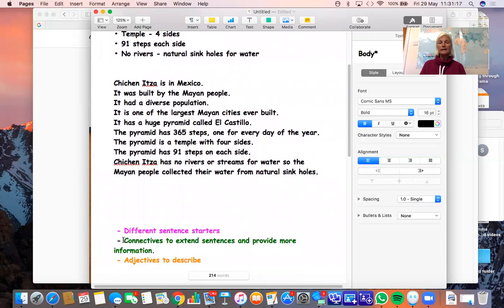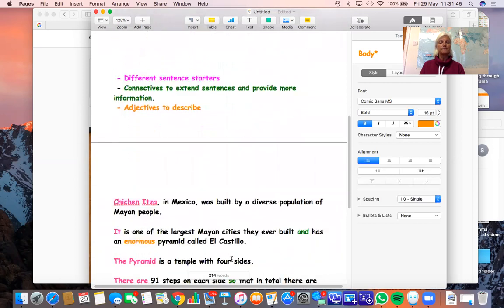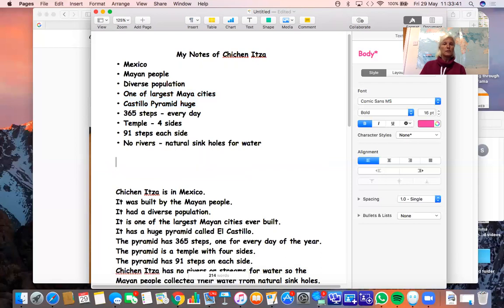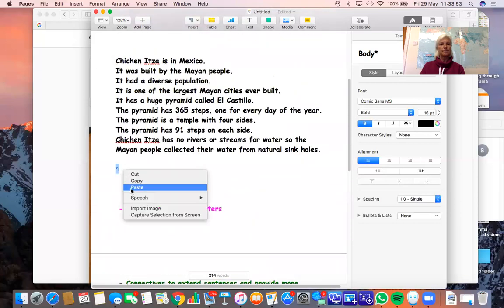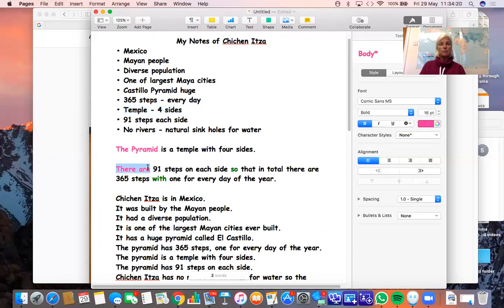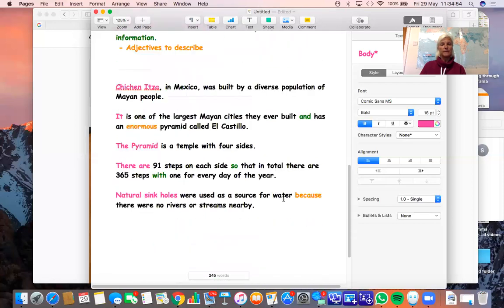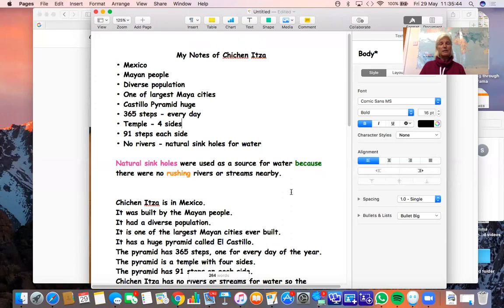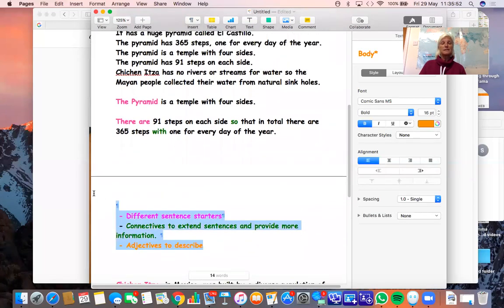zoom 0sentences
Writing sentences from bullet points